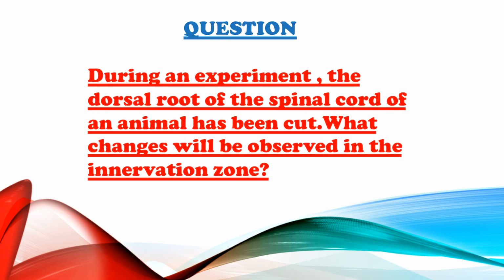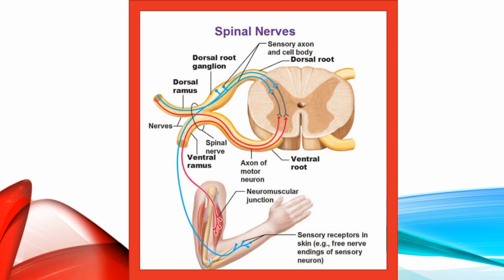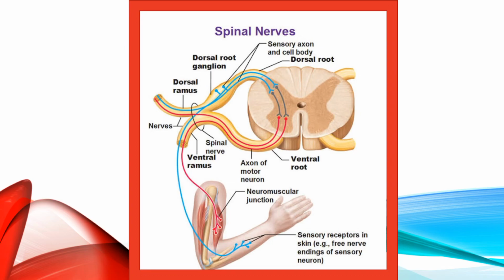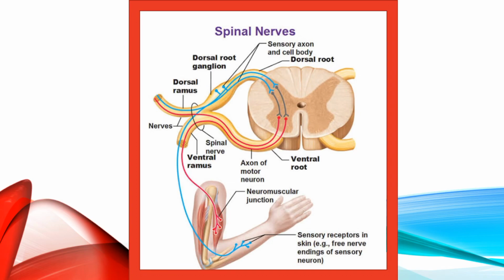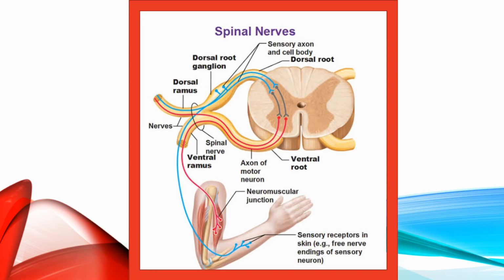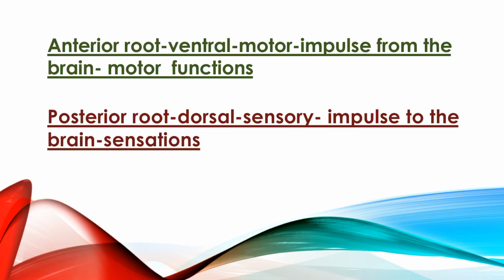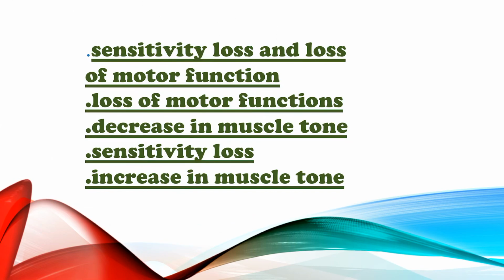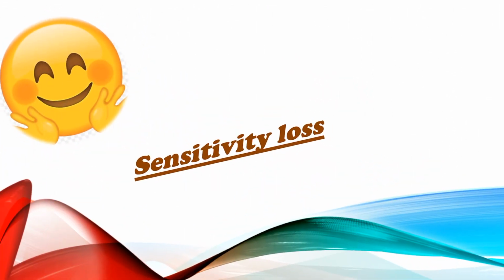MCI REVISION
Dorsal and ventral spinal roots